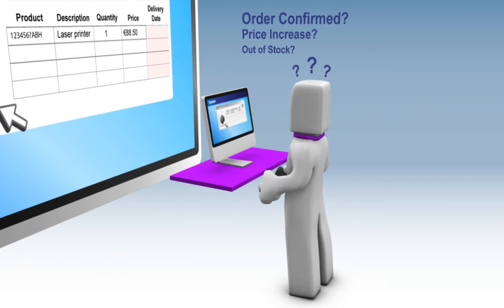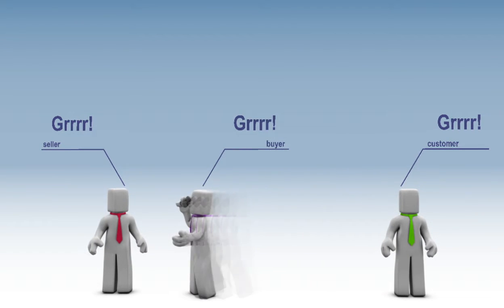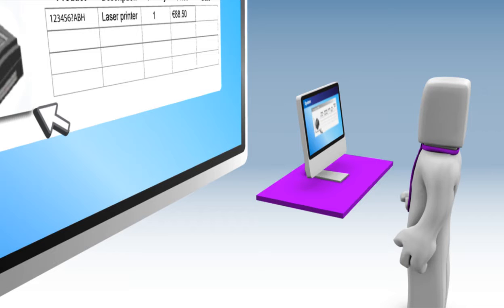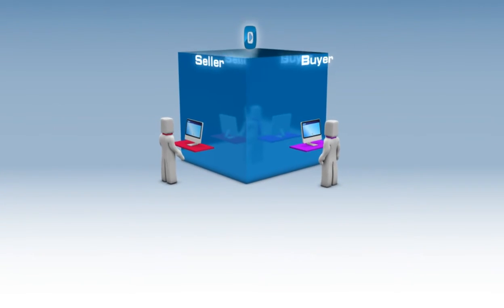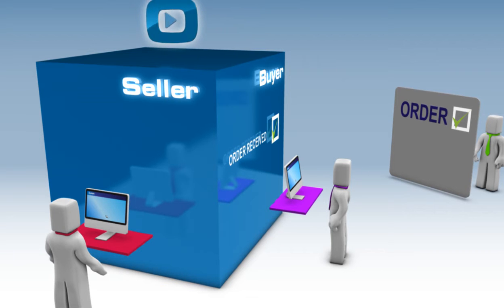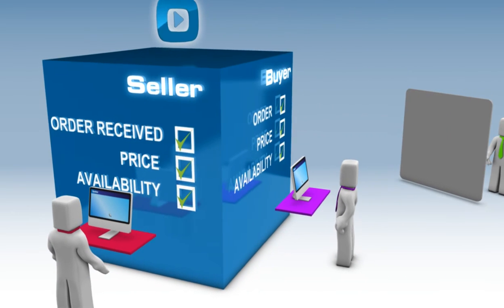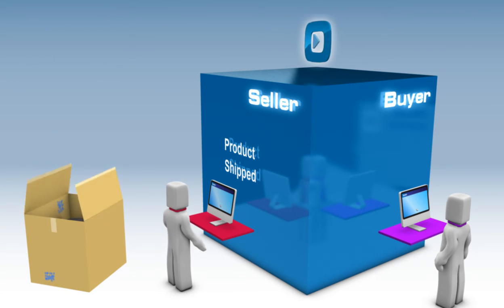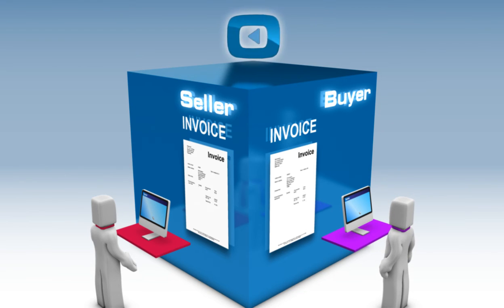Onetrail - Order Data Exchange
Onetrail integrates trade processes between suppliers and buyers. Onetrail has developed the Onetrail.net B2B hub which links any trade partner. This enables all transactions between suppliers, customers and other partners to be processed electronically.
Onetrail.net is intended for businesses that are largely dependent on their trade partners for the quality of their product and price information and that need high levels of efficiency and scalability in order to process orders profitably.
The electronic transaction service Onetrail.net can be seamlessly integrated in to your business systems and in those of your trading partners. Onetrail.net began in Europe over 10 years ago and continues to facilitate and improve trade processes spectacularly.